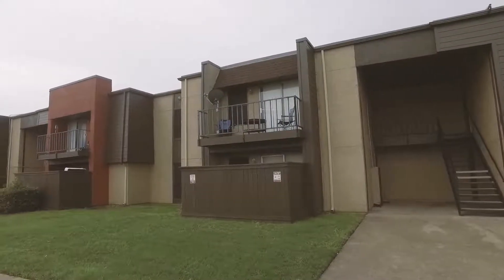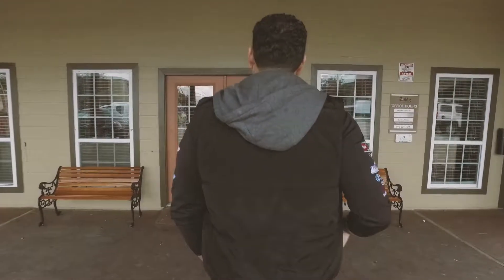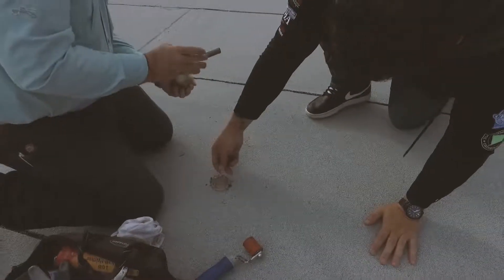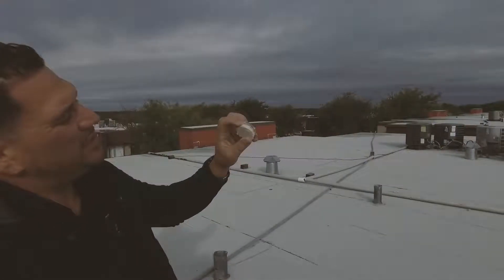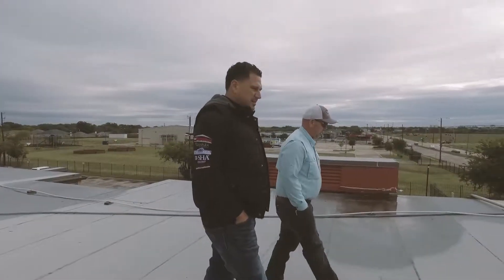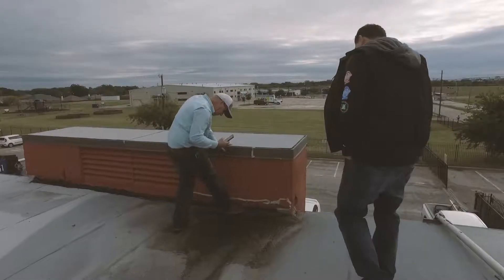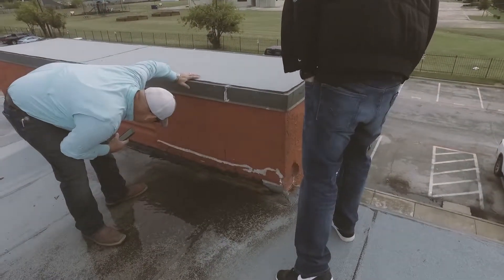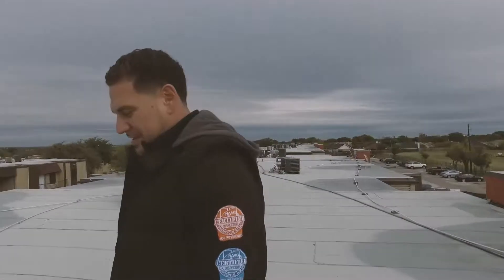Inspecting a failing Multi-Family roof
Inspecting a failing Multi-Family roof still under warranty that was installed a year ago by another contractor. I will be providing a proposal to completely restore the roof after the previous contractors numerous unsuccessful warranty claims.